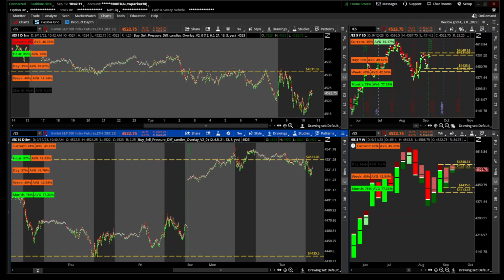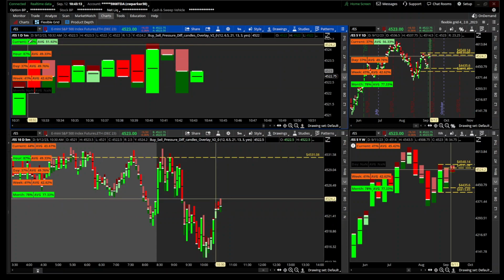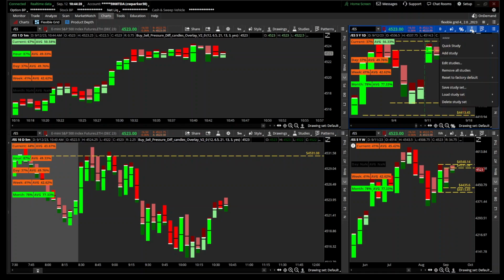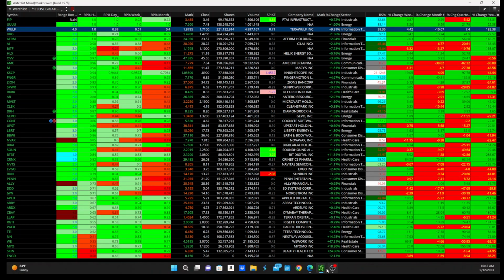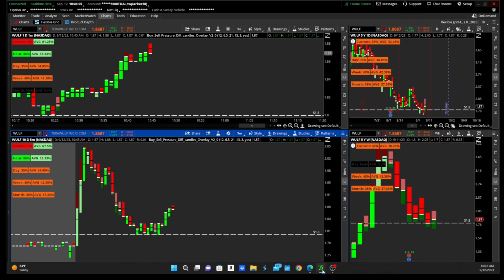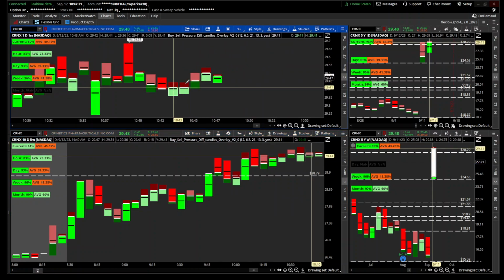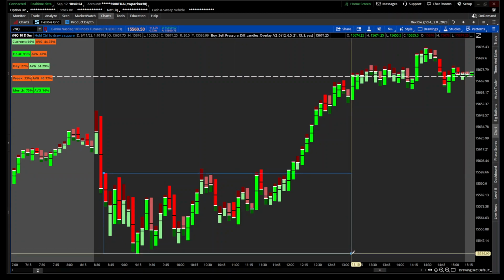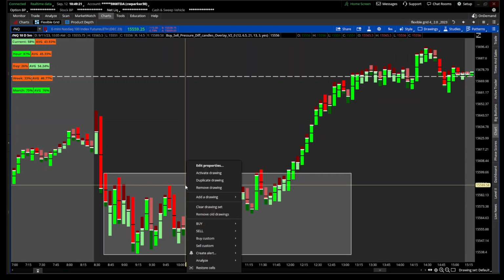ThinkorSwim Version 2 of The Buying and Selling Pressure Candles Overlay Indicator